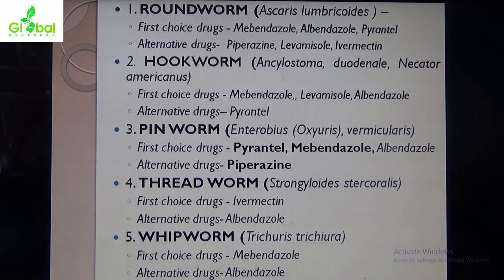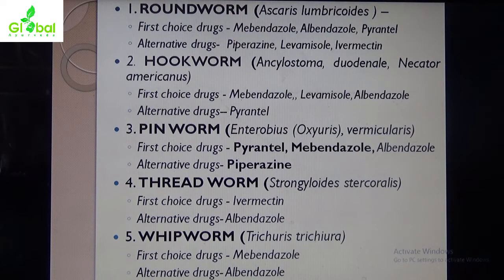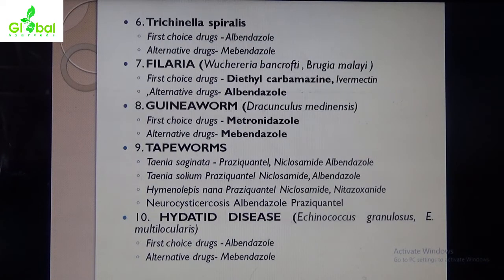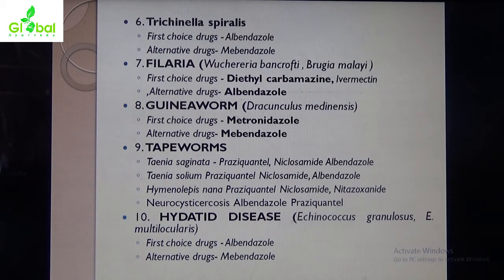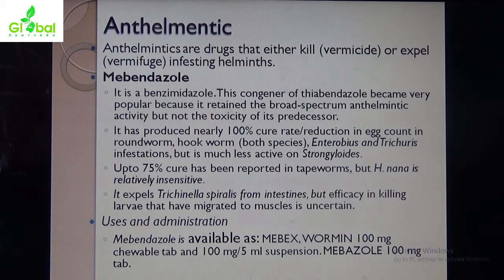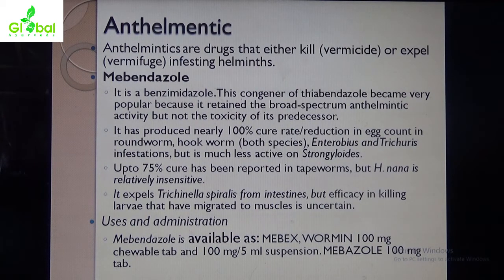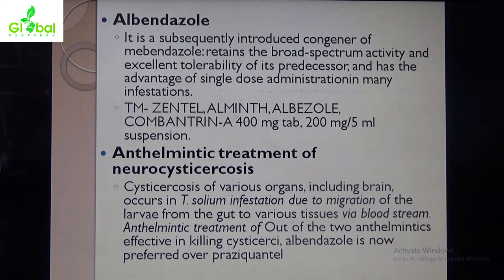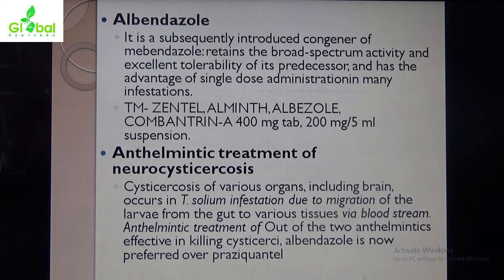PHARMACOLOGY - PART 29 - ANTI HELMINTHIC DRUGS